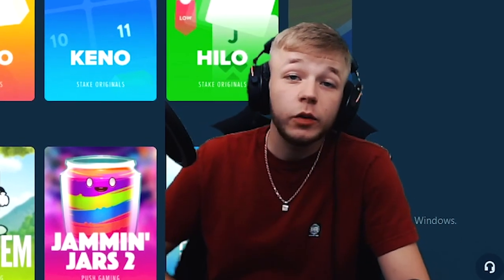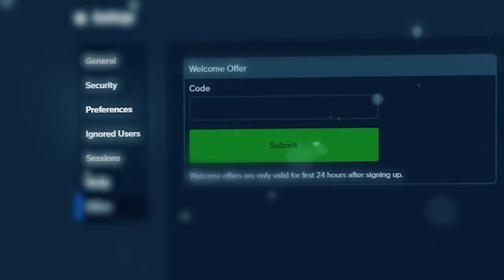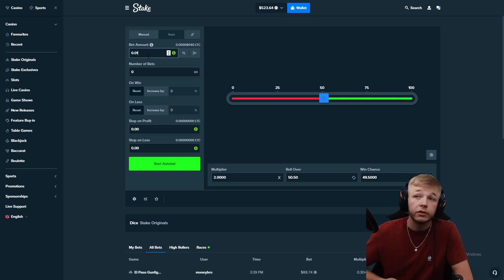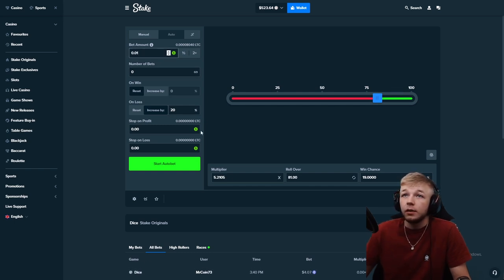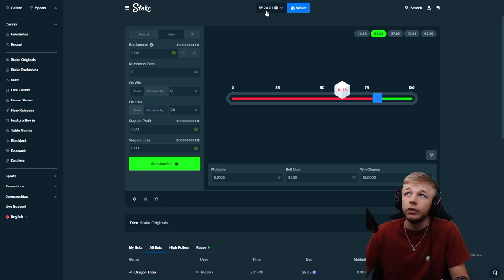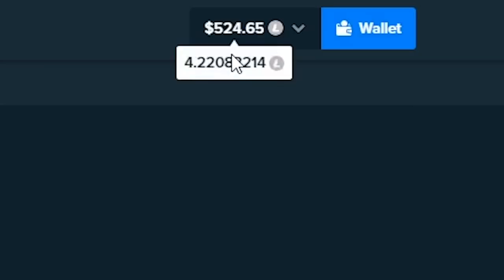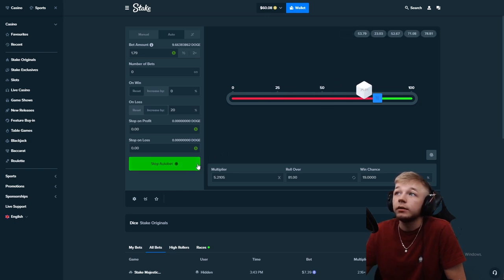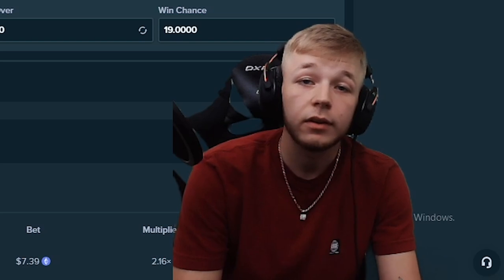INSANE Dice Strategy for Making $200 a Day EASY!? | Gambling on Stake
INSANE Dice Gambling Strategy on Stake! $200 a day EASY
In this video I show off a brand new dice strategy on Stake from the comments section. This strategy seems quite a lot better than the old martingale method that I have used countless times. The strategy seems safer in the sense that you won't lose all of your balance withdrawing as often as you would with martingale. Let me know how the strategy works for you! I have been able to profit over $50,000 through gambling, and I hope you are able to do the same. Gambling is strictly 18+ or the legal age in your jurisdiction. Make sure to play responsibly and never play with money you can't afford to lose.

Thank you guys so much for watching the video.